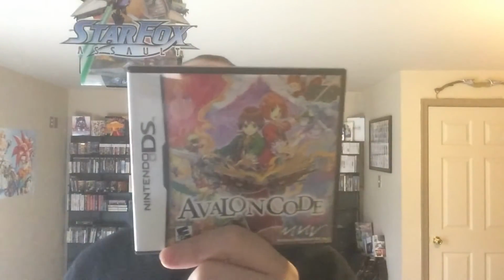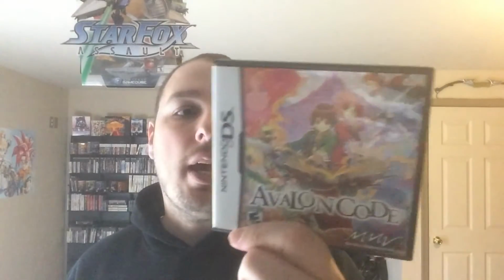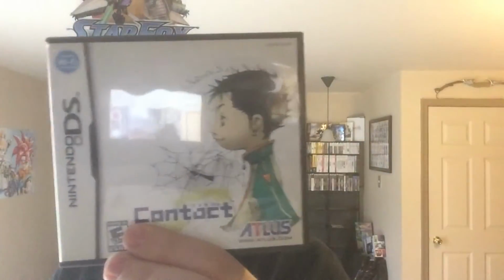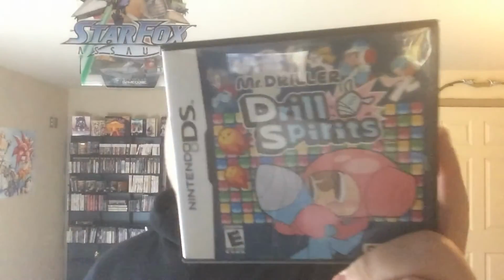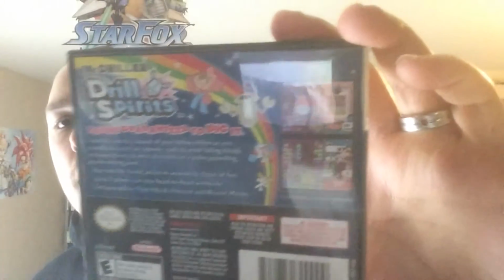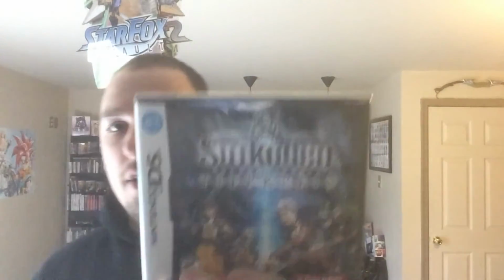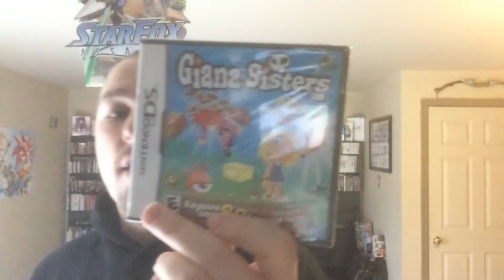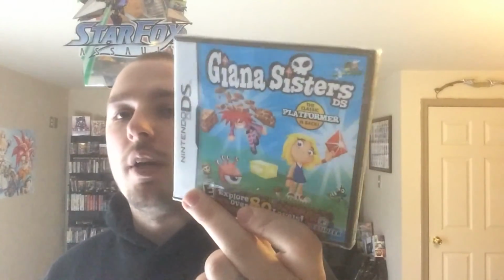Retro Rat Pick Up Video DS Love #124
Link to Facebook:
Link to Ebay